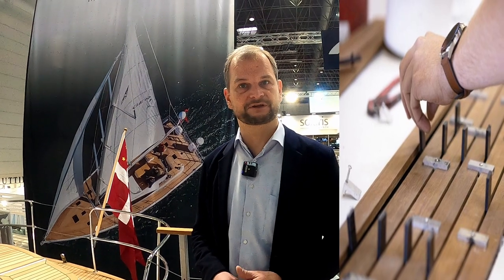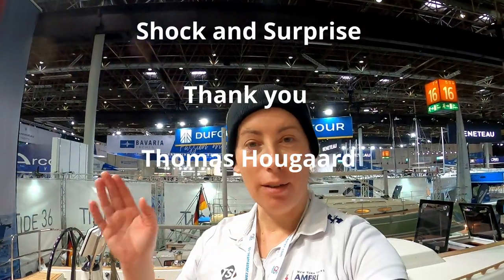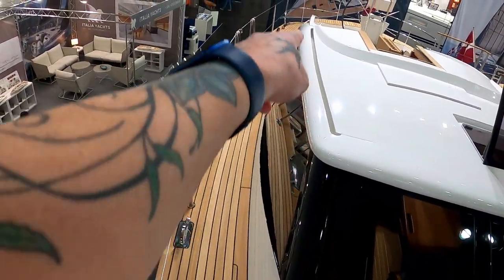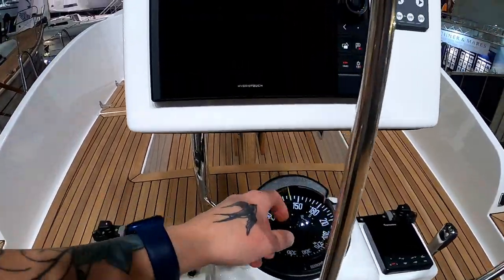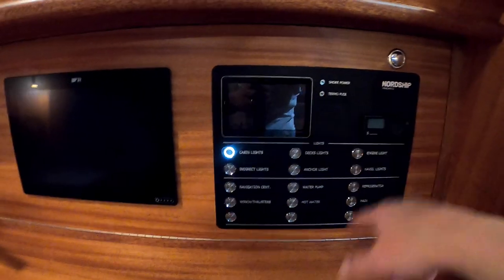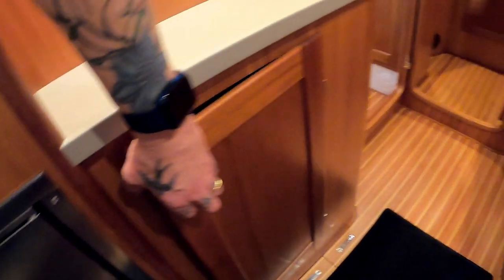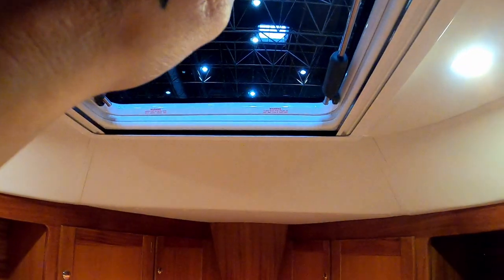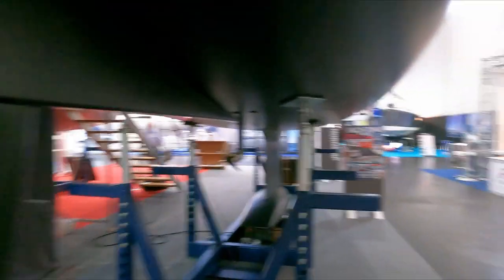NORDSHIP 420DS 2023 WORLD EXCLUSIVE centre cockpit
Complete walk-through or the NORDSHIP 420DS centre cockpit sailboat. For a 42ft centre cockpit, she feels more like a 50ft inside loads of space and comfort with the added bonus of being a Deck saloon.